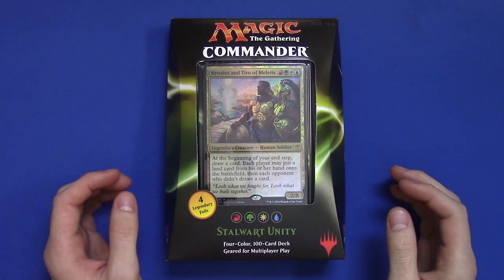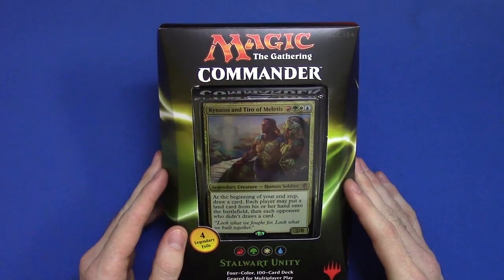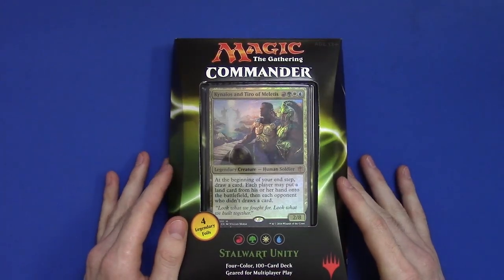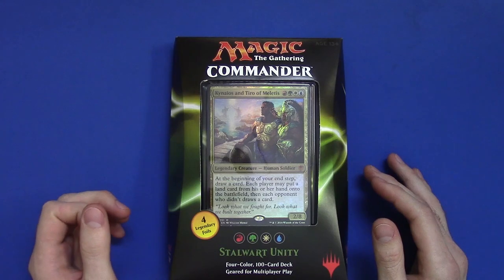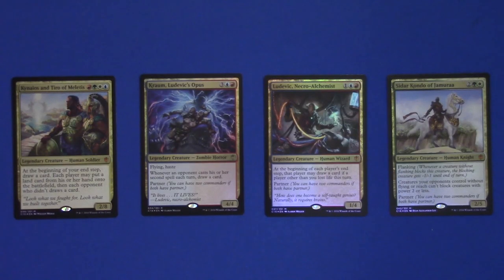Commander 2016 Deck Unboxing - Stalwart Unity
COMMANDER: Kynaios and Tiro of Meletis
Creature (22)
1 Veteran Explorer
1 Humble Defector
1 Hushwing Gryff
1 Orzhov Advokist
1 Chasm Skulker
1 Gwafa Hazid, Profiteer
1 Ludevic, Necro-Alchemist
1 Selvala, Explorer Returned
1 Edric, Spymaster of Trest
1 Akroan Horse
1 Selfless Squire
1 Windborn Muse
1 Sidar Kondo of Jamuraa
1 Horizon Chimera
1 Zedruu the Greathearted
1 Psychosis Crawler
1 Kazuul, Tyrant of the Cliffs
1 Kraum, Ludevic's Opus
1 Realm Seekers
1 Rubblehulk
1 Progenitor Mimic
1 Blazing Archon
Sorcery (11)
1 Minds Aglow
1 Collective Voyage
1 Cultivate
1 Kodama's Reach
1 Tempt with Discovery
1 Wave of Reckoning
1 Migratory Route
1 Seeds of Renewal
1 Reverse the Sands
1 Treacherous Terrain
1 Blasphemous Act
Instant (9)
1 Swords to Plowshares
1 Swan Song
1 Arcane Denial
1 Benefactor's Draught
1 Oblation
1 Beast Within
1 Entrapment Maneuver
1 Reins of Power
1 Sylvan Reclamation
Artifact (9)
1 Sol Ring
1 Empyrial Plate
1 Howling Mine
1 Commander's Sphere
1 Temple Bell
1 Assault Suit
1 Prismatic Geoscope
1 Venser's Journal
1 Keening Stone
Enchantment (8)
1 Evolutionary Escalation
1 Oath of Druids
1 Ghostly Prison
1 Propaganda
1 Rites of Flourishing
1 Sphere of Safety
1 Lurking Predators
1 Hoofprints of the Stag
Land (40)
1 Ash Barrens
1 Azorius Chancery
1 Command Tower
1 Evolving Wilds
1 Exotic Orchard
1 Forbidden Orchard
1 Frontier Bivouac
1 Gruul Turf
1 Homeward Path
1 Izzet Boilerworks
1 Jungle Shrine
1 Krosan Verge
1 Myriad Landscape
1 Mystic Monastery
1 Opal Palace
1 Rupture Spire
1 Seaside Citadel
1 Selesnya Sanctuary
1 Terramorphic Expanse
1 Transguild Promenade
5 Plains
5 Island
5 Mountain
5 Forest